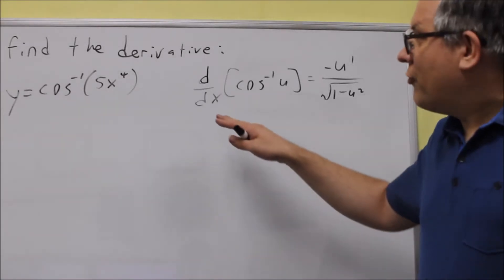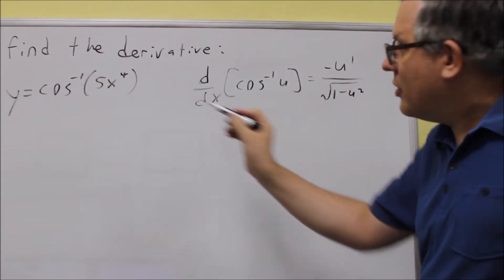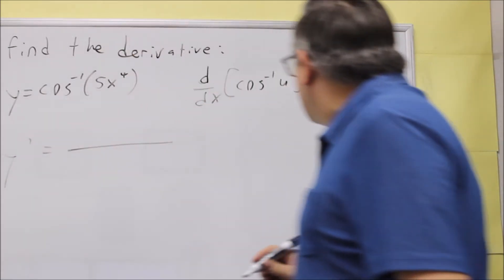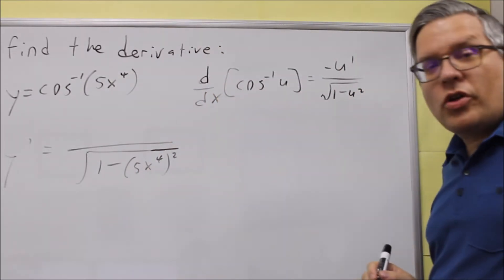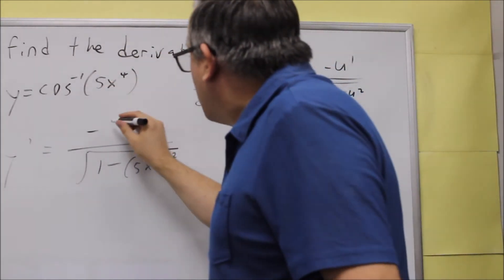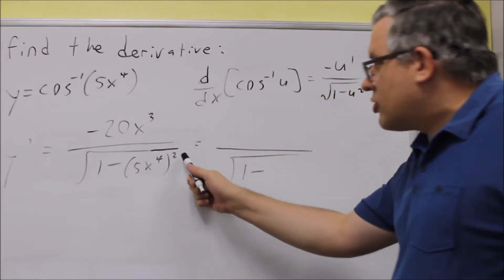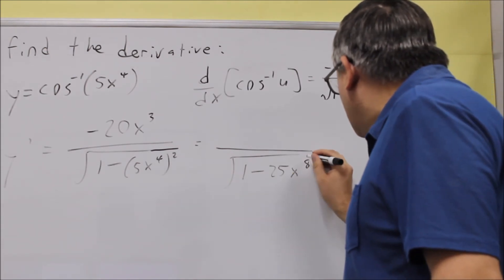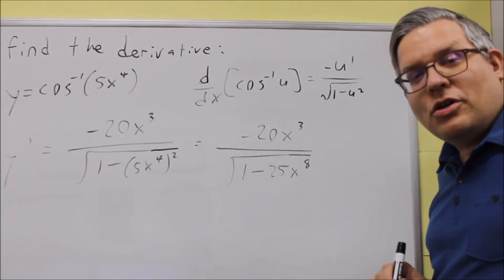Finding the Derivative of an Inverse Cosine Function